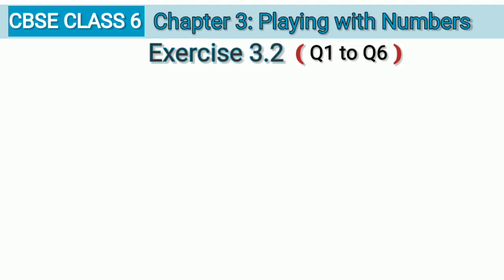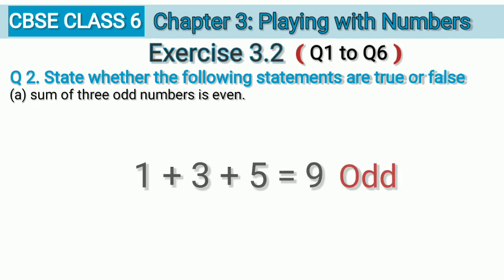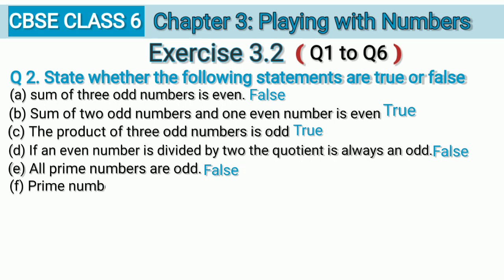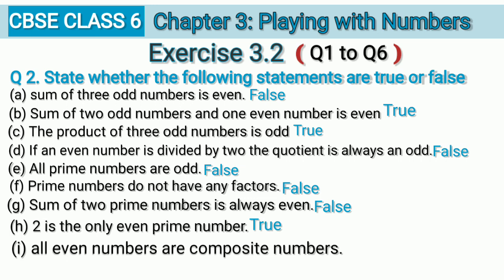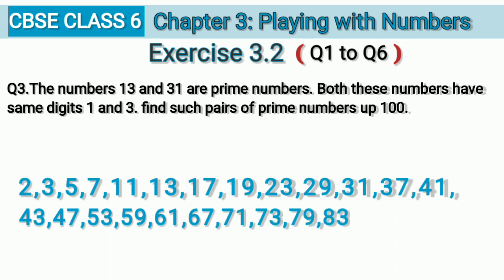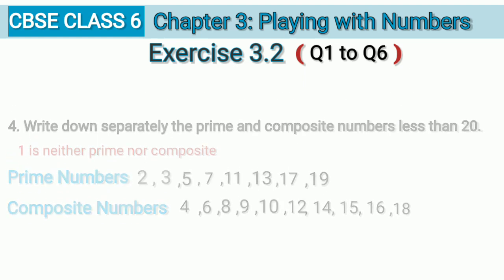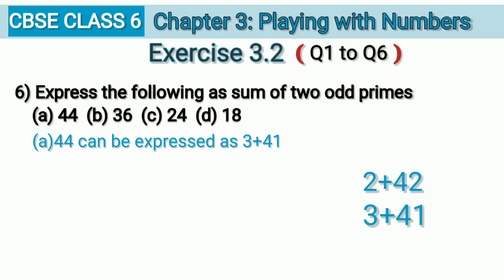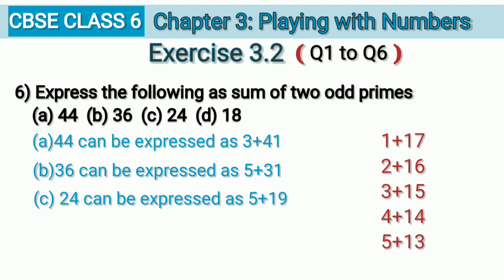CBSE CLASS 6 MATHS Ex 3.2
This video has solutions to Exercise 3.2 ( Q 1 to 6)of Chapter Playing with Numbers for Class 6 CBSE board.